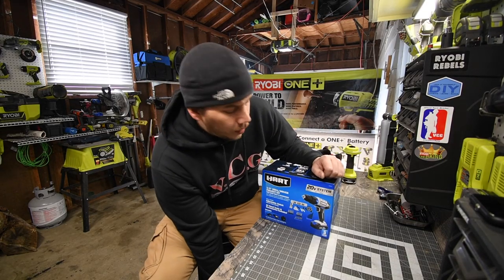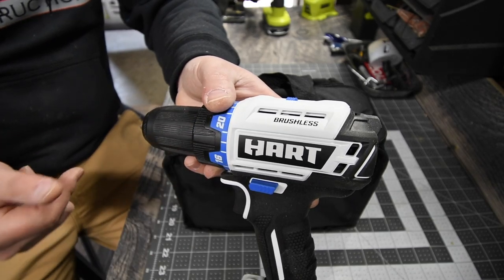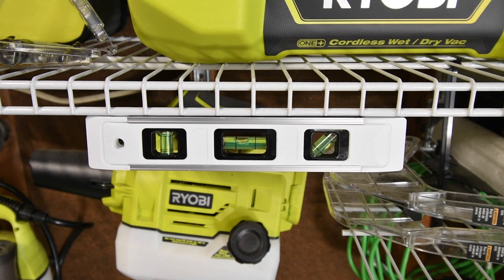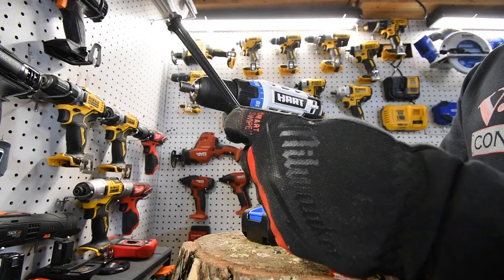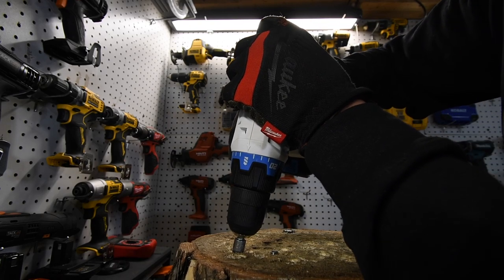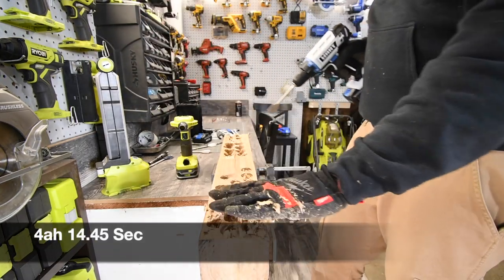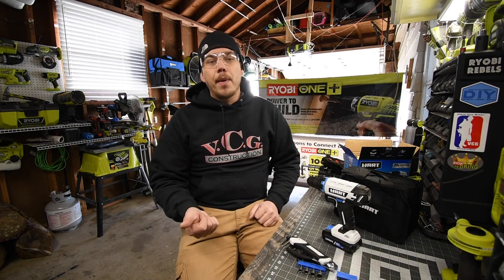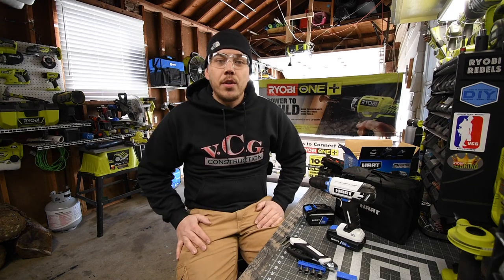$69 Hart "DIYer" Project Kit